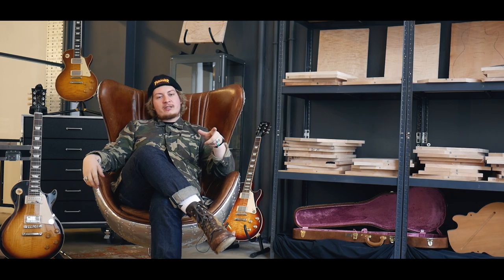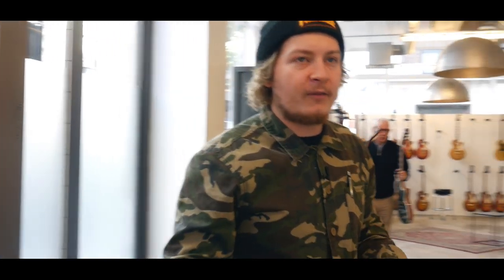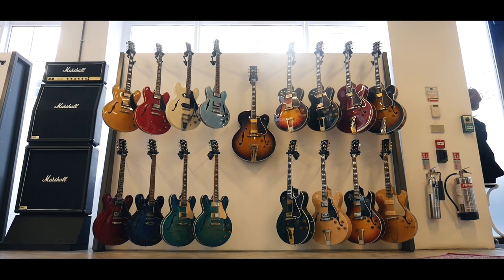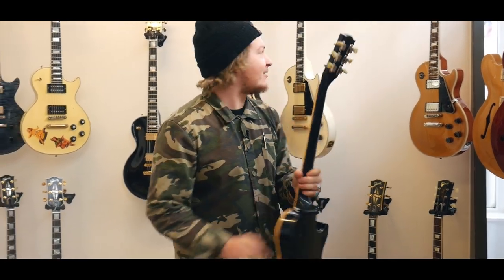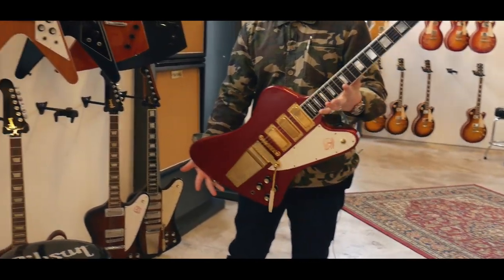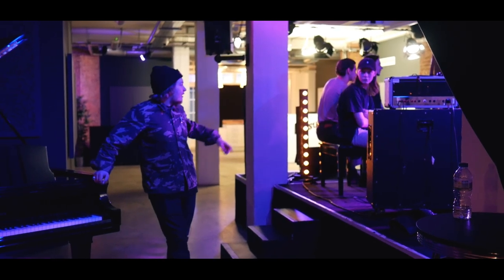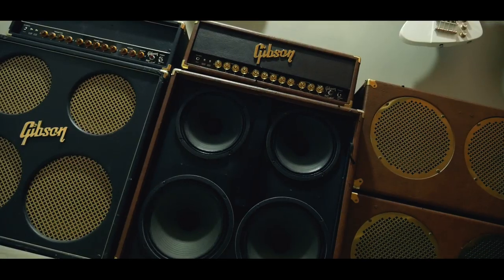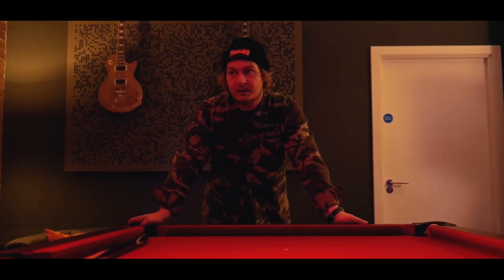Invite Only | Gibson HQ Tour (London)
Joss, Mark and some of the GAK staff take a trip to Gibson HQ in London!